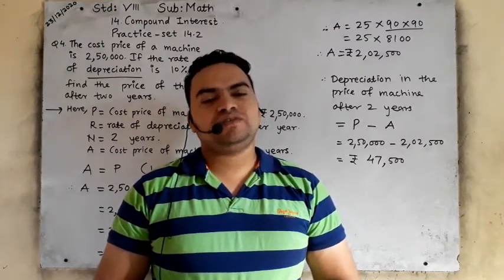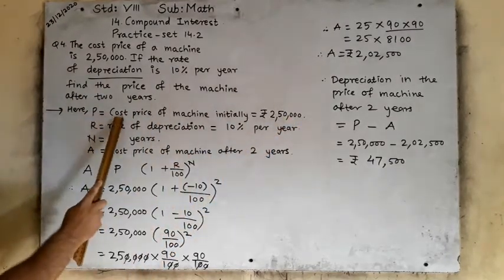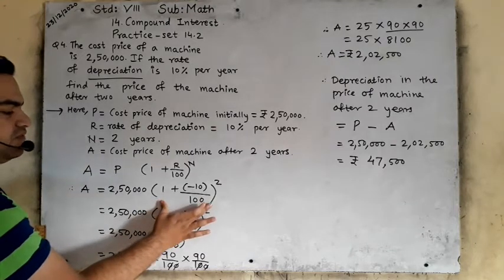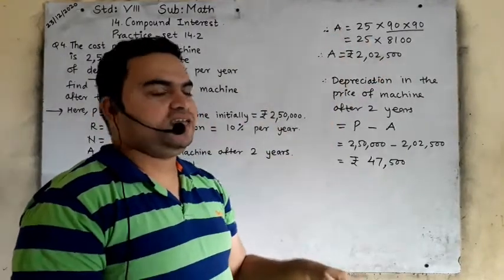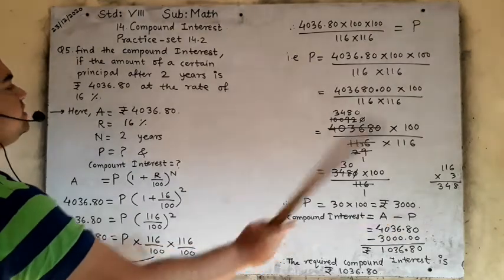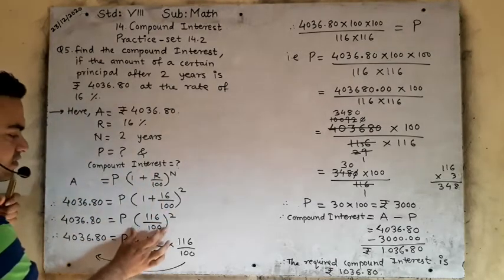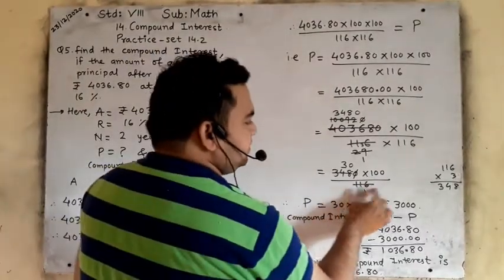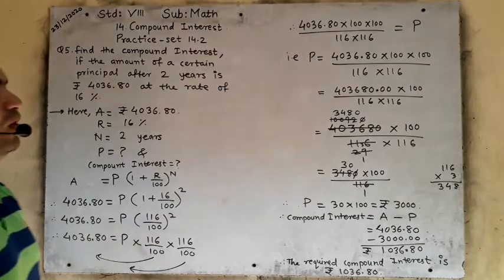8th Maths, Compound interest, P set 14.2 , Question no 4 and 5.